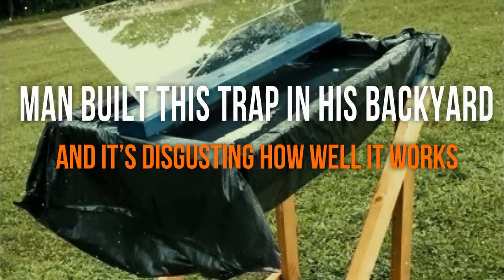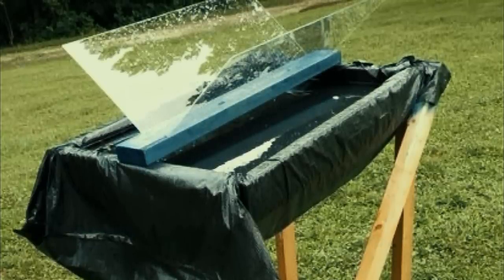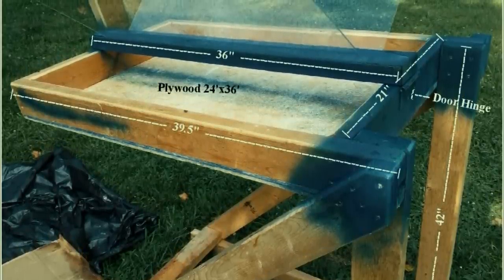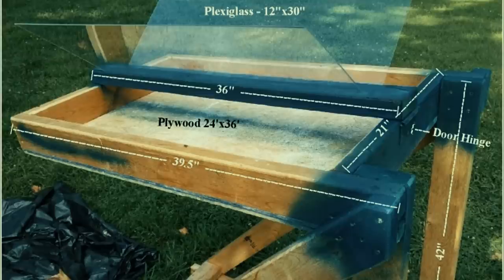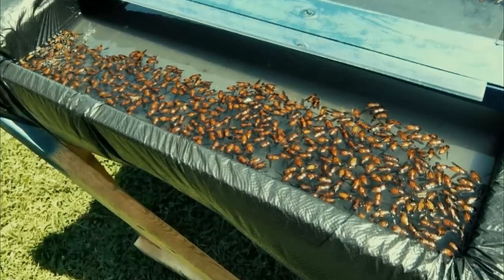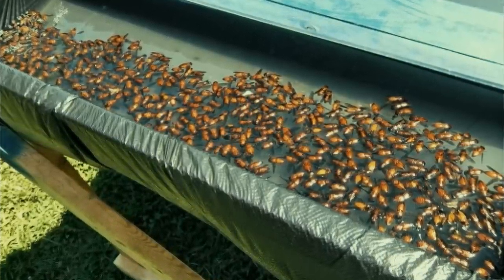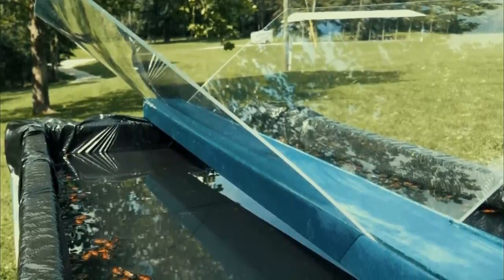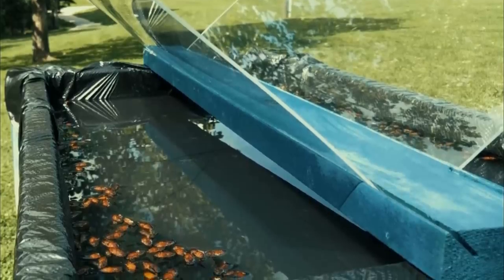Man Built This Trap In His Backyard, And It’s Disgusting How Well It Works -horsefly-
The summer months are all about spending time in the sun and warm weather, but one of the biggest drawbacks of the season is the bug life. As soon as the temperature starts to rise, flies, mosquitoes, and other pests seem to come out in droves!Handling these insects can be a challenge if you're not prepared. Luckily, there are a number of simple and effective DIY projects that can help out with pest control in a big way.Take this device, courtesy of Salem, Indiana man Dan Owsley. After years of dealing with horseflies each summer, he devised a simple contraption that takes the pesky bugs

➥➥➥ FOLLOW ME ➥➥➥